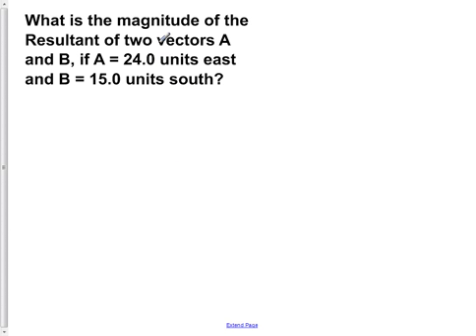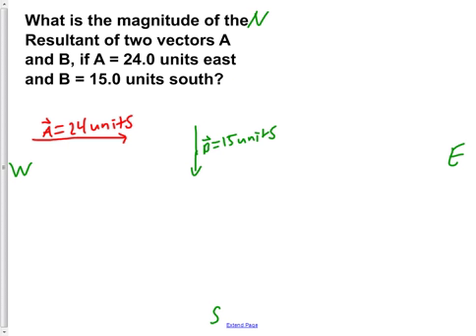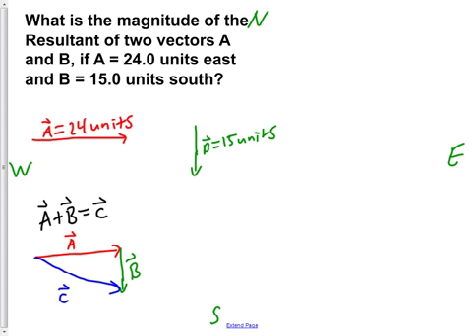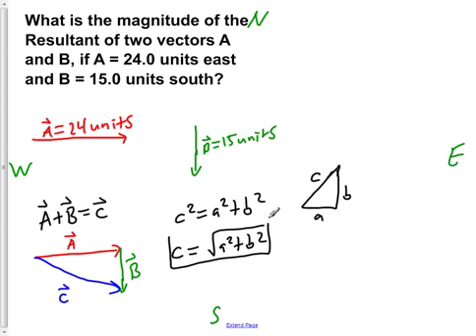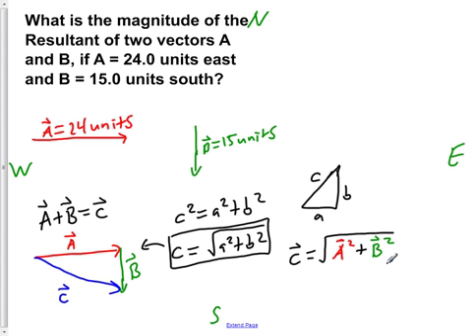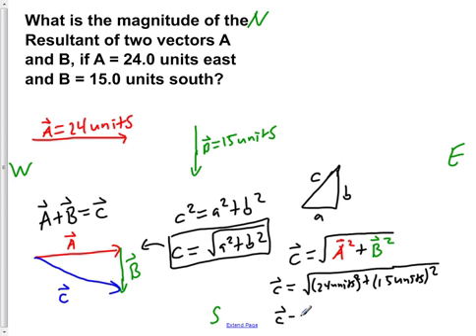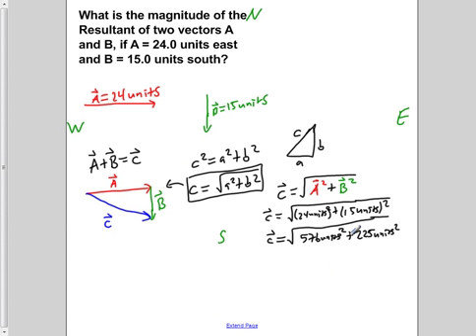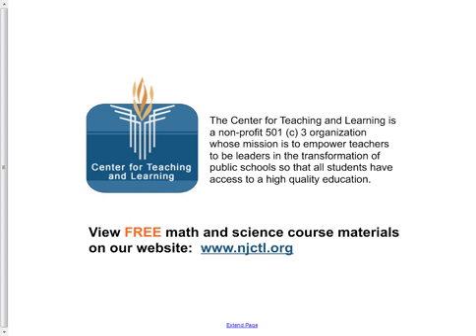AP Physics B Kinematics Presentation #47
What is the magnitude of the Resultant of two vectors A and B, if A = 24.0 units east and B = 15.0 units south?

Slide text:  47 What is the magnitude of the Resultant of two vectors A and B, if A = 24.0 units east and B = 15.0 units south? Students type their answers here 28.3 units